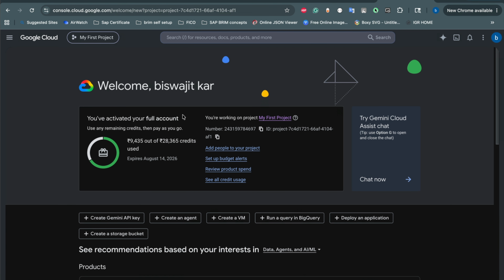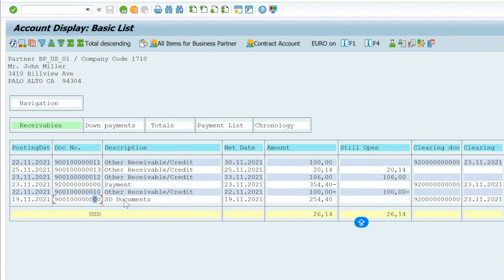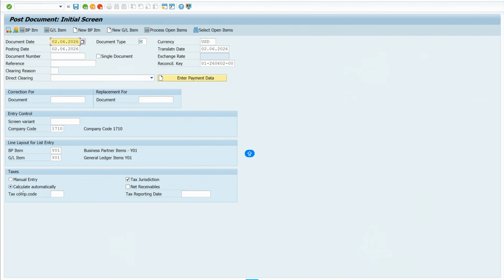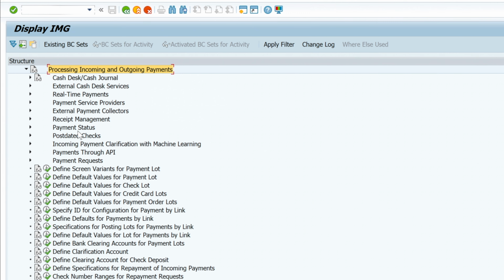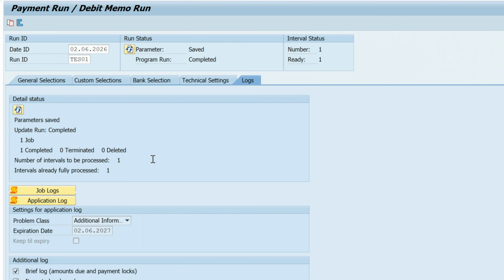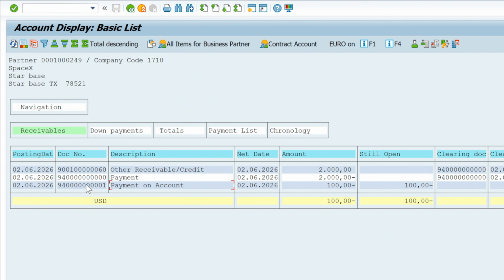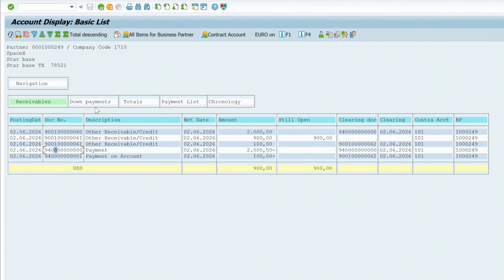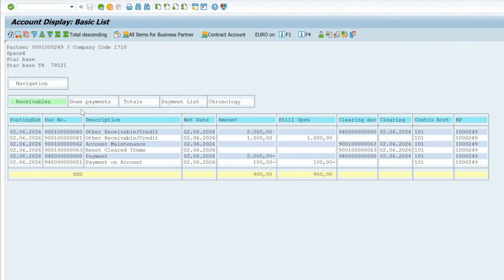Hands-on with SAP S/4HANA FICA: A Guide for SAP Consultants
Welcome to Episode 02 of Exploring SAP S/4HANA Until Credit Runs Out!

In this episode, we continue our hands-on journey through SAP S/4HANA by exploring key processes in SAP FI-CA (Contract Accounts Receivable and Payable). We start by understanding how to analyze and interpret Account Balances, followed by a walkthrough of the Direct Debit process using transaction FPY1. We then look at Payment Lot processing with FP05, demonstrating how incoming payments are recorded and posted in FI-CA.

The episode also covers Account Maintenance activities, including how open items can be managed and corrected when required. Finally, we explore Reset Clearing, an important function used to reverse incorrect clearings and restore document status for further processing.

Topics Covered
1. SAP FI-CA Overview
2. Account Balance Analysis
3. Direct Debit Processing (FPY1)
4. Payment Lot Processing (FP05)
5. Account Maintenance
6. Reset Clearing
7. Practical FI-CA Demonstration

If you're learning SAP FI-CA, SAP BRIM, or simply exploring the financial capabilities of SAP S/4HANA, this episode provides practical examples and real system demonstrations to help you understand how these processes work together.